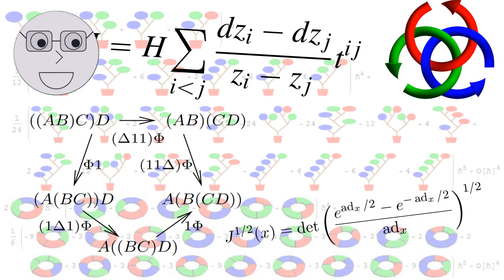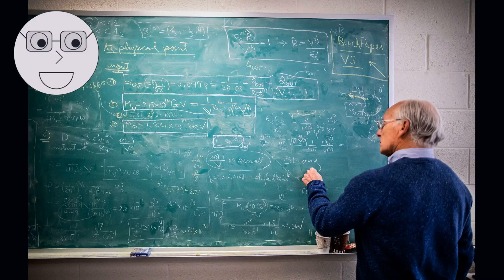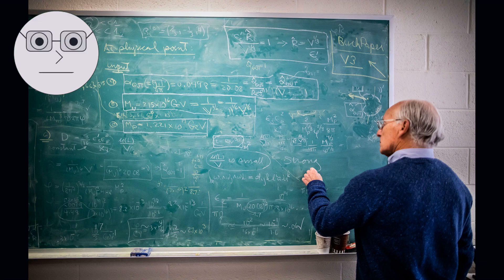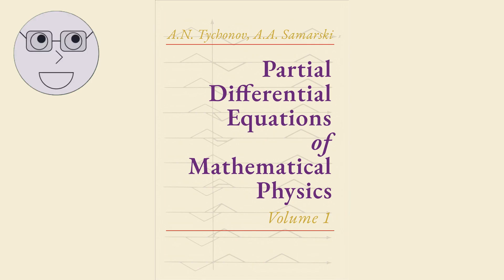Mathematical Physics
In this video, we explore the fascinating world of mathematical physics. We delve into the relationship between mathematics and physics, and how mathematical models can be used to explain physical phenomena. From the laws of motion to quantum mechanics, we examine the role of mathematics in understanding the fundamental laws of the universe. Join us on this journey as we explore the beauty and complexity of mathematical physics.